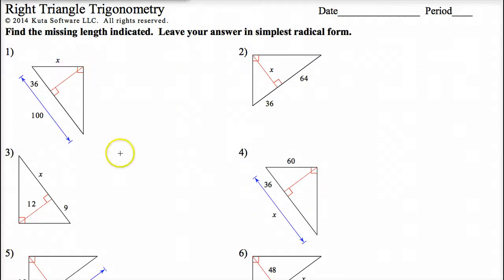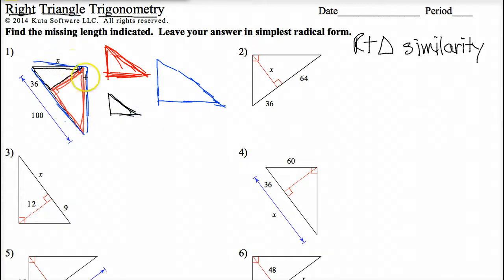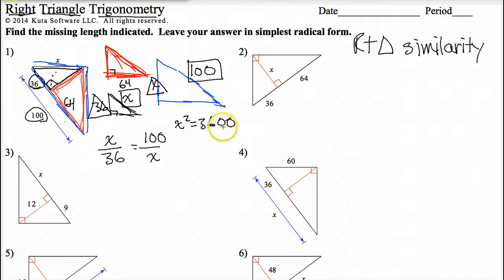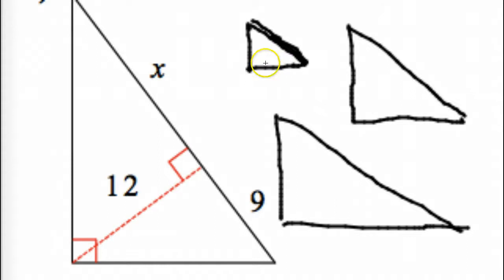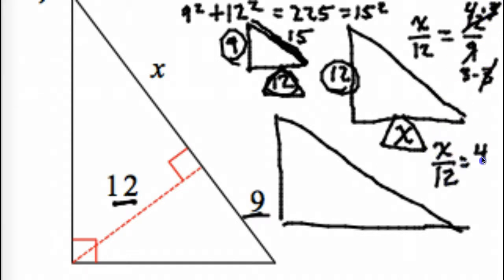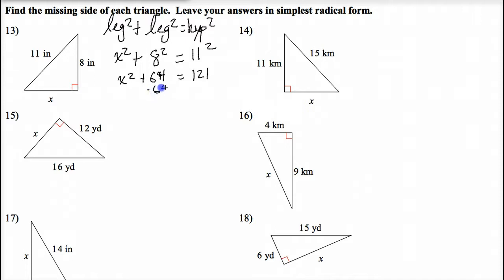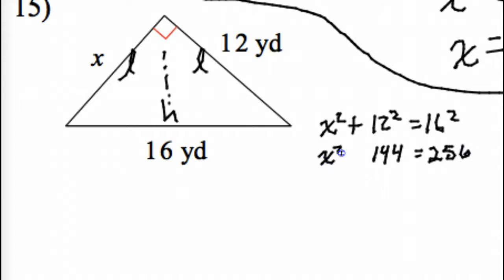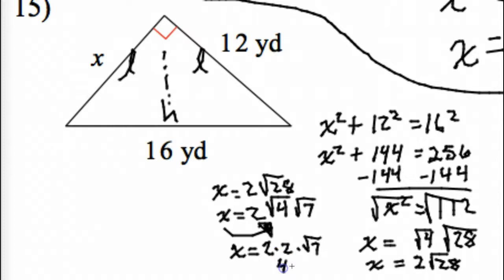Geo Ch 08 Practice Packet Part 1